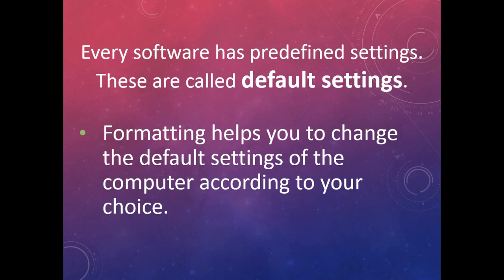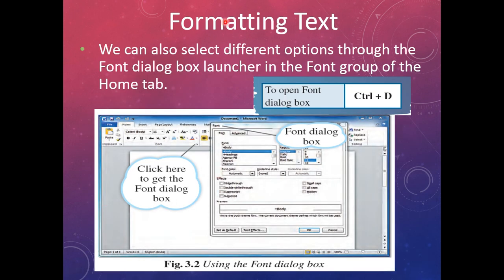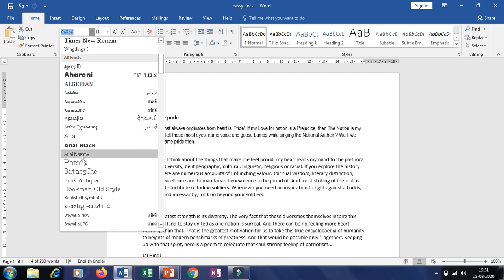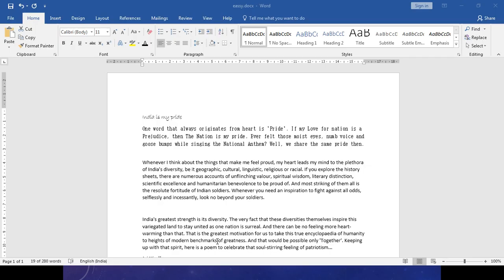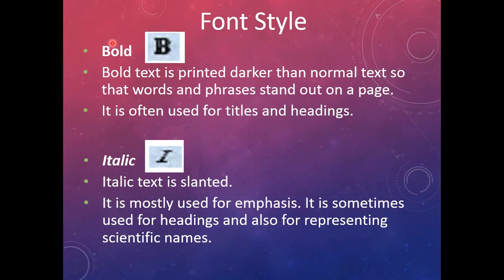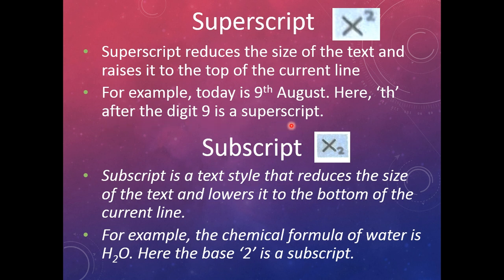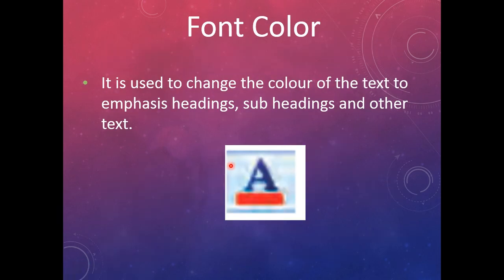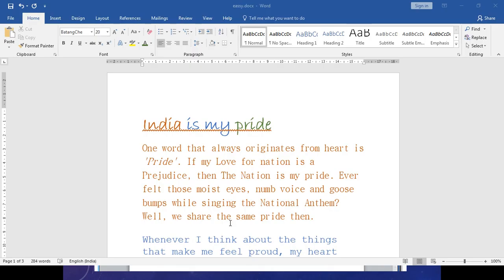Class 4 Subject Computer Topic L3 MS Word Formatting Text ( part-1) Roopa Gupta